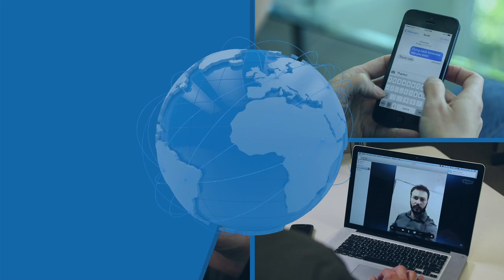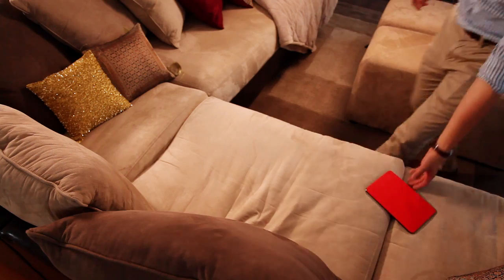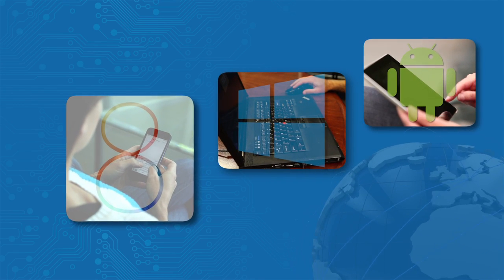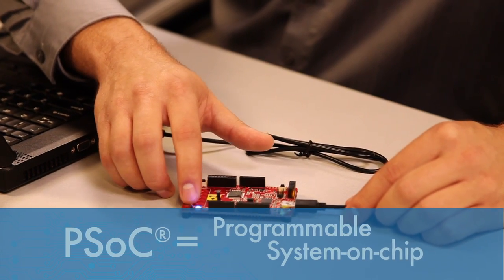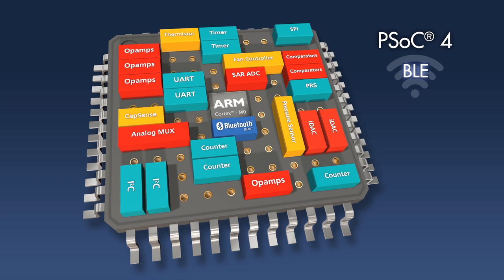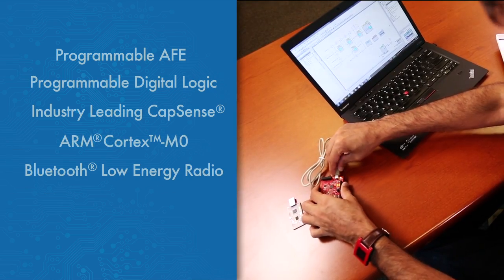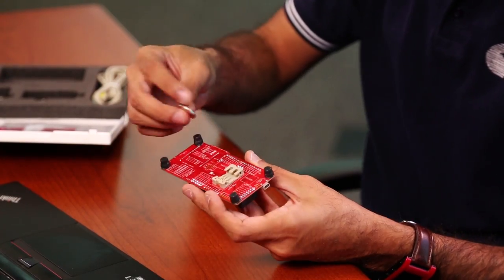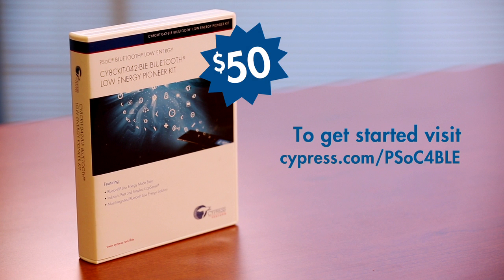Introducing Cypress PSoC 4 BLE - The World’s First One-Chip Solution for the IoT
The internet has revolutionized the way people communicate with each other across the globe. Now, the Internet of Things has brought that same couple degrees of separation to everyday physical objects around us. The IoT is no longer just a buzzword, but a commercial reality that has been made possible due to the convergence of several technology domains.

Your coffee mug can now tweet its own temperature, you can turn on your AC with the press of a button on your cell phone. These are just a couple simple examples of the types of products emerging for the IoT market - the potential is huge and only limited by our imagination.

The IoT requires sensor-based systems that operate at extremely low power. Bluetooth Low Energy is the de facto standard for such applications due to its ubiquitous nature, as most of our cell phones, tablets and laptops now have the technology built-in. Bluetooth Low Energy combines best-in-class low power with the reliability needed to have 100s of IoT devices communicating in a small space.

Cypress is the industry-leader in programmable solutions. Our PSoC platform of programmable microcontroller-based devices have found homes in hundreds of diverse products with over a billion units shipped in consumer, auto and industrial applications. With PSoC 4, we introduced the world’s most flexible ARM Cortex-M0-based SoC; and today we are pleased to announce PSoC 4 BLE – the world’s first one-chip solution for the IoT. Cypress’ PSoC makes designing for the IoT extremely easy – by combining programmable Analog Front Ends for the markets such as wearables, programmable Digital Logic for home automation, and industry’s #1 CapSense technology for today’s sleek user -interfaces. Combine that with an ARM Cortex-M0 core and now, Cypress’s Bluetooth Low Energy Radio made very easy to use with our free GUI-based software stack integrated in the PSoC Creator IDE.

PSoC now allows you to create very small Bluetooth Smart branded products with low system cost due to the programmable architecture available in small chip-scale packages. You can design products with a long battery life from coin-cells, by using the five flexible low-power modes and offloading traditional CPU processing to the programmable analog and digital hardware.

With PSoC 4 BLE, you now have a single-chip solution with easy-of-use tools combining the right technology to create your low power wireless products for the IoT. to buy the $50 Bluetooth Low Energy Pioneer Kit, and download PSoC Creator for free.